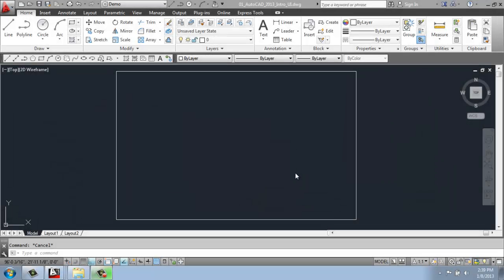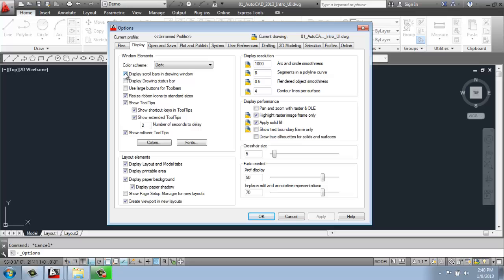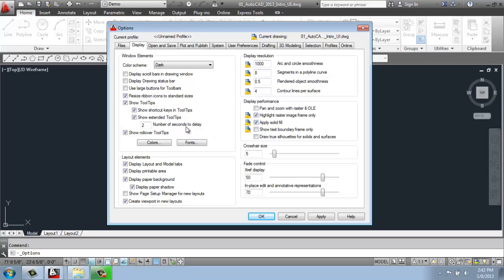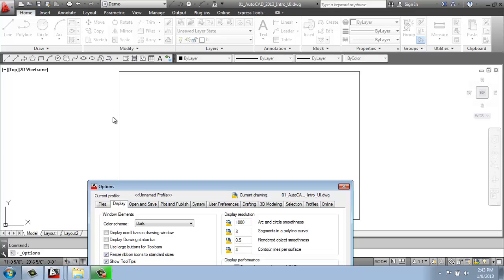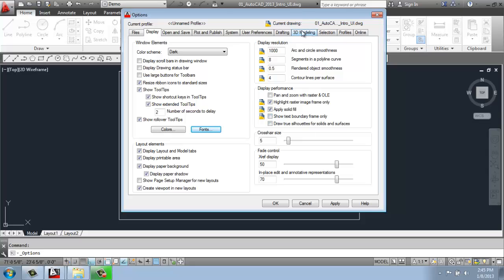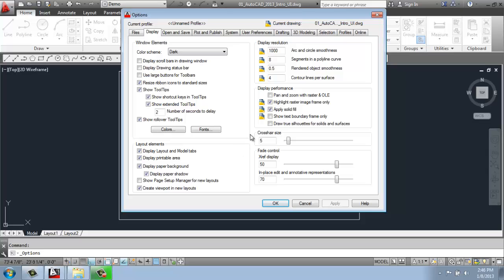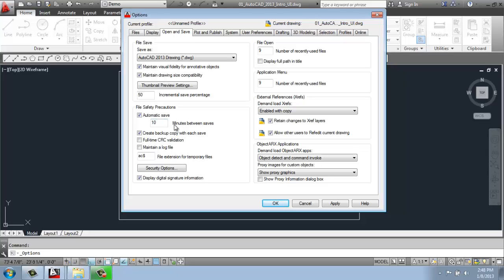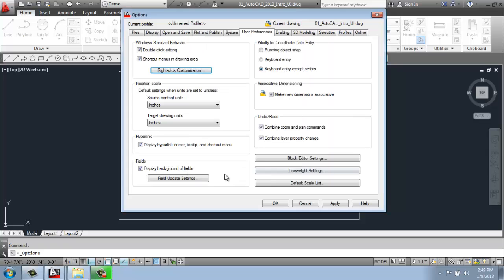#3 - AutoCAD - 2D Drafting Basics - The Options Menu - Brooke Godfrey